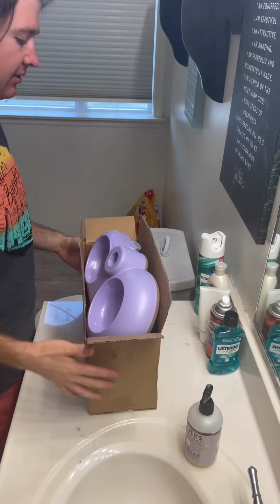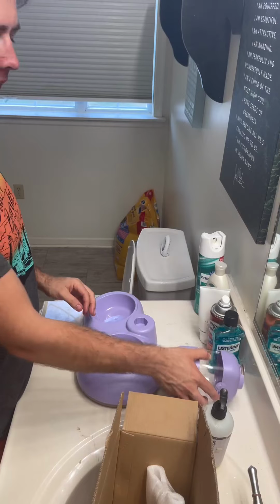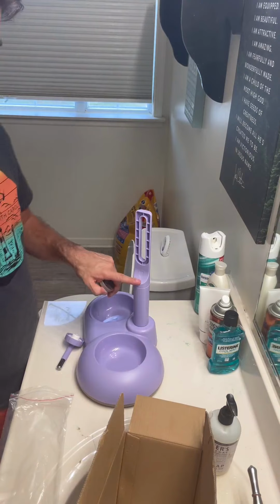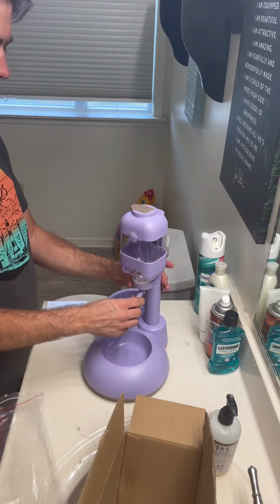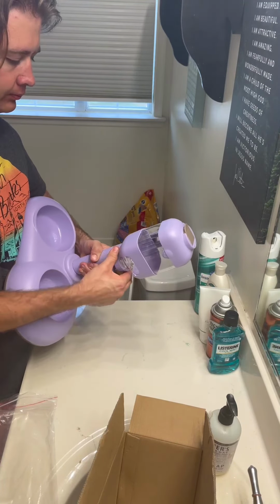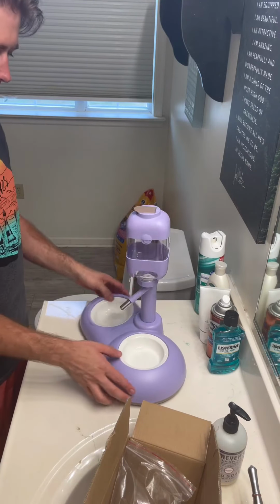MITOCAPY Dog Bowls with Puppy Weaning Bottles, 3 in 1 Dog Bowl Set Review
✅ Amazon USA